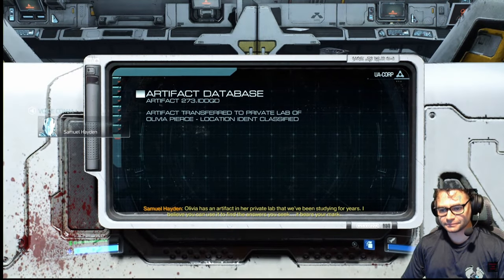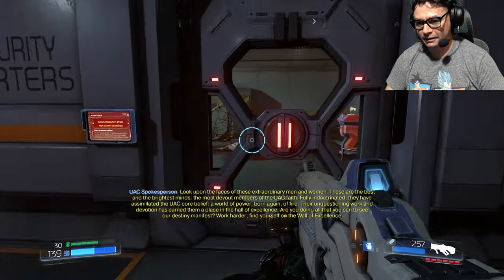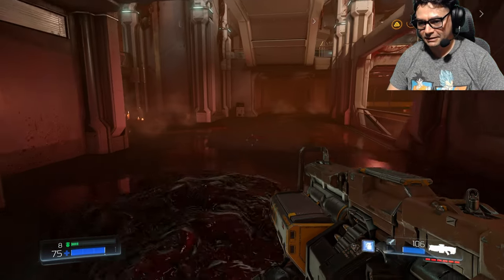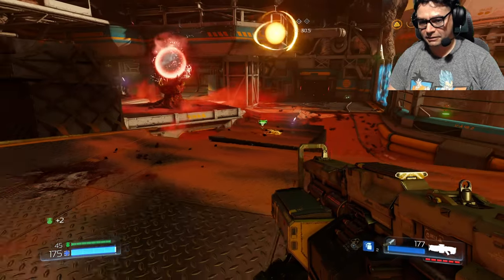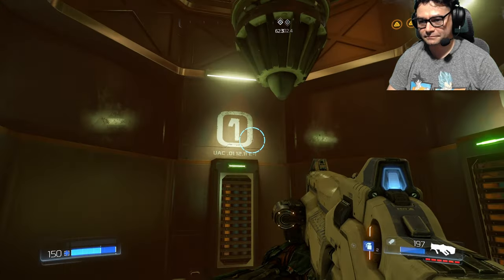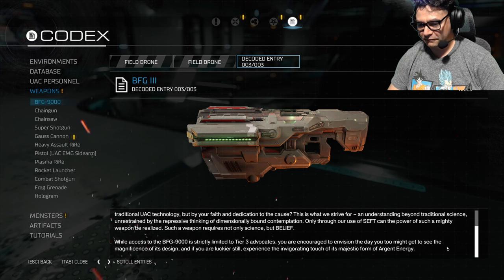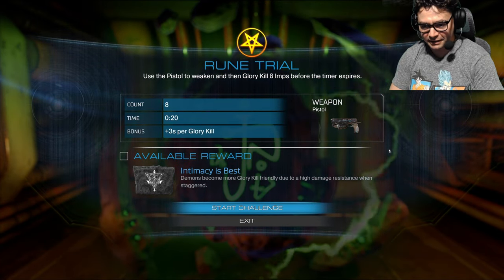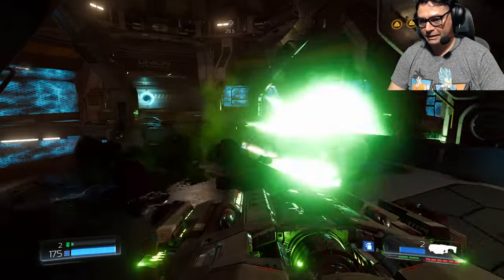To make more progress, we have to make sacrifices - Doom 2016 Ep 08 Advanced Research Complex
So as videos come out there will be previously/next time on Doom 2016 sequences at the beginning and end of each episode. I know a lot of people here on youtube probably have their own style of series, but I hope that me creating my series this way would attract more attention. If you like me to keep creating content like this on my youtube channel please smash that like button and consider subscribing so you can stay up to date for when I post new videos!

Gaming rig specs:

MSI brand RTX 4090 graphics card
Gigabyte Gaming X AX motherboard
64gb DDR5 5600mhz
4TB M.2 NVME SSD